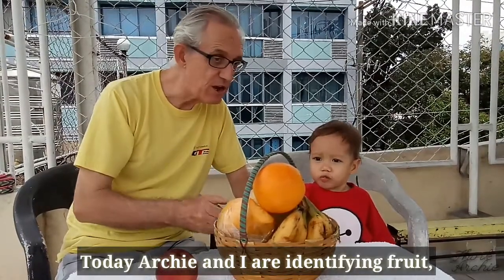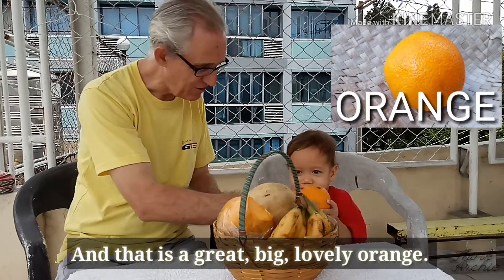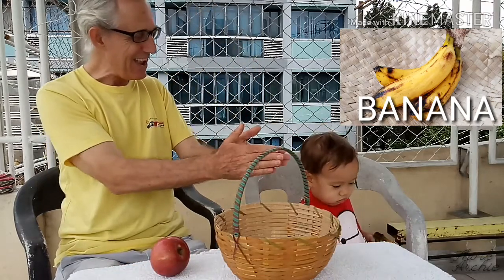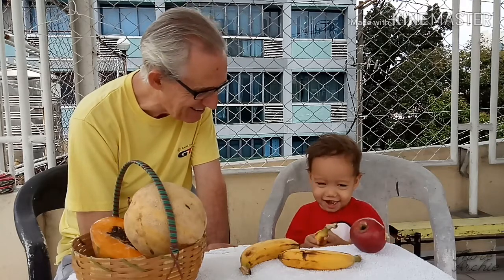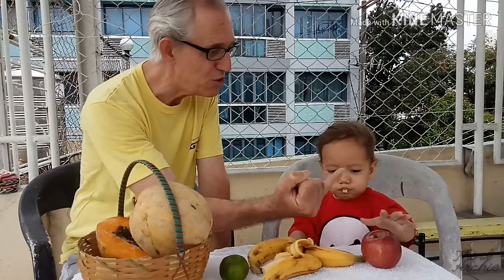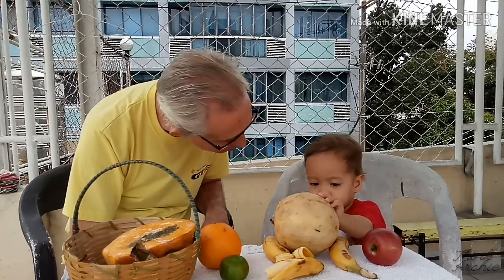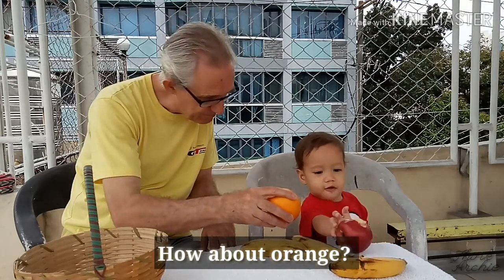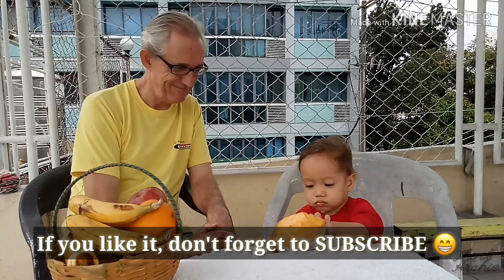Child Learns Fruit Names | Fun Educational Video for Kids Toddlers Babies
Daddy uses oranges, an apple, bananas and a melon to teach his son, Archie, their names. Also teaching counting and basic English in a happy, positive and playful way.